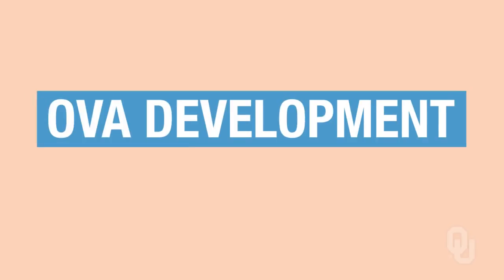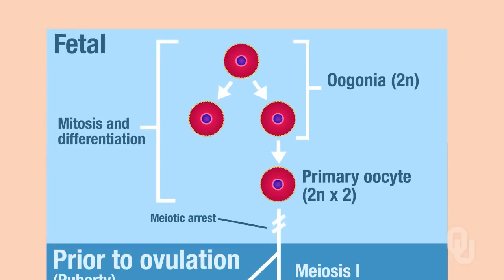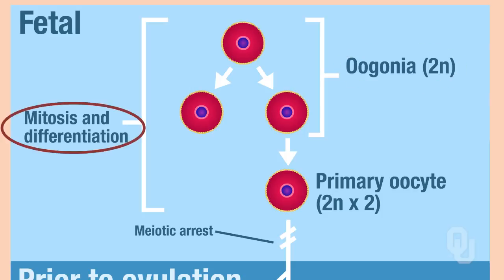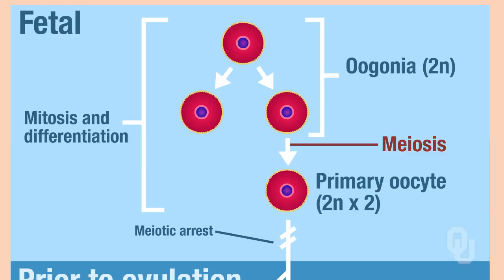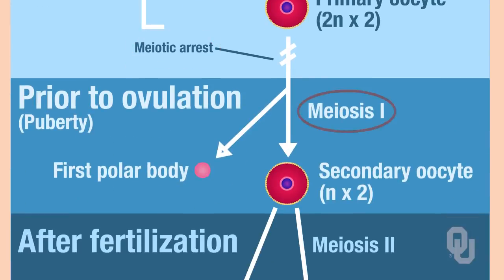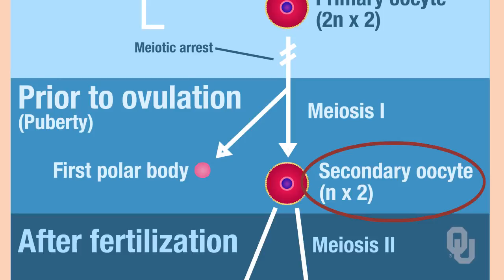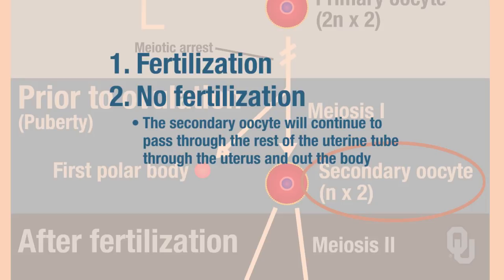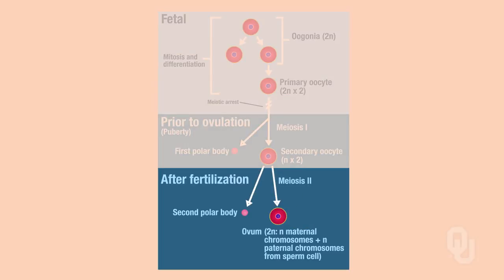Class 12 Human reproduction(3)